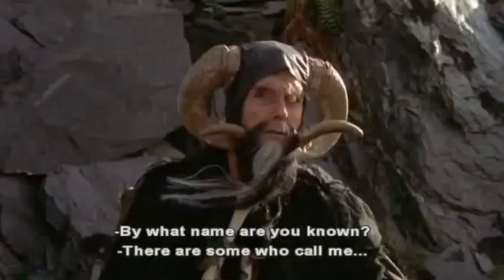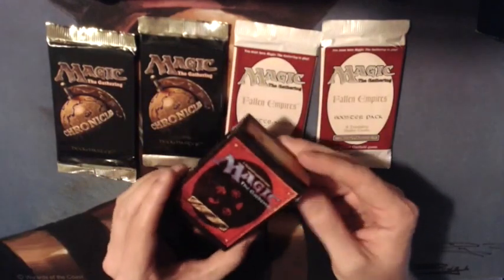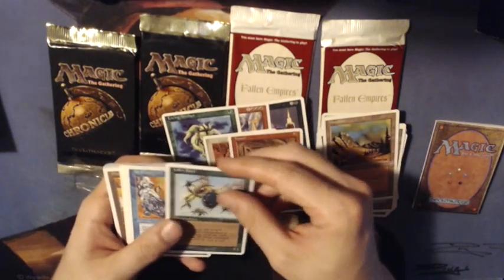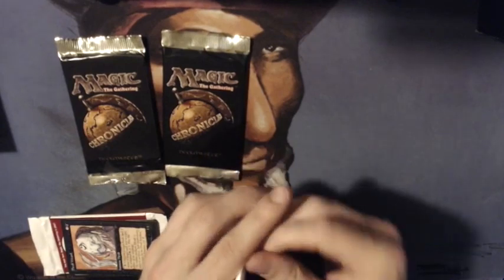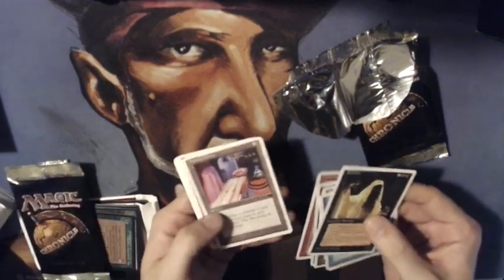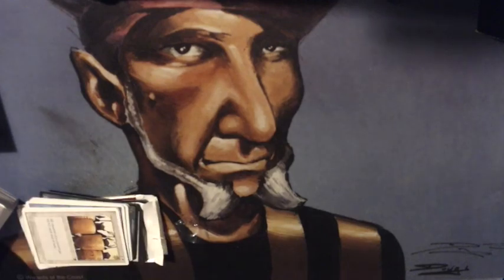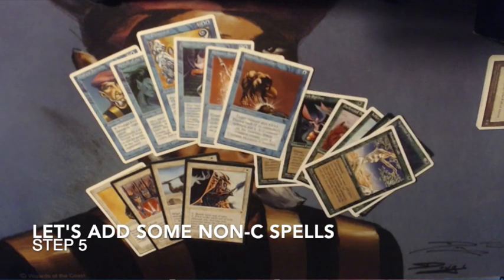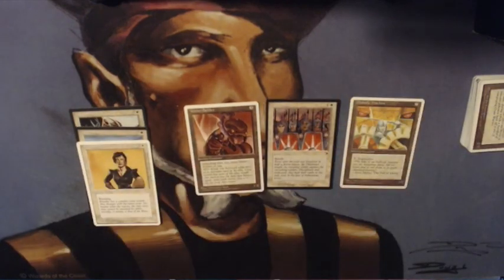4th Edition Starter Deck Opening/Unboxing MtG (and 2 Fallen Empires & 2 Boosters Chronicles) | #107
In this episode, I am opening a 4th Edition Starter Deck, two Fallen Empires boosters and two Chronicles boosters in a sealed Magic the Gathering tournament. You can also see me building my sealed MtG deck.

04:40 - 4th Edition Starter Deck Opening
07:39 - Fallen Empires Booster Opening
09:17 - Chronicles Booster Opening
12:24 - Deck Building

These MtG old school openings are part of a sealed event for the Reborn League. This is a unique league where 16 players open sealed products from Fallen Empires up to Ice Age. Would you like to know more about this league?